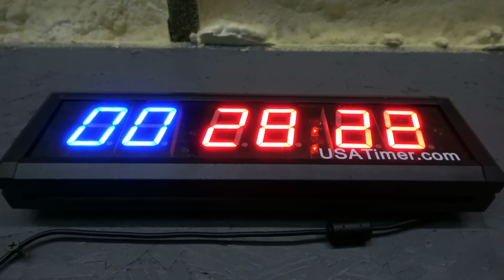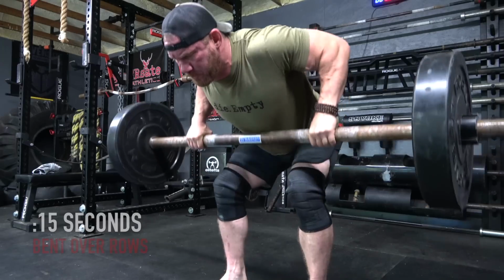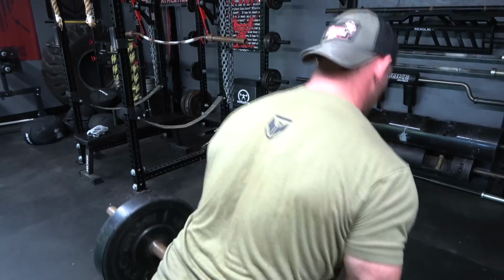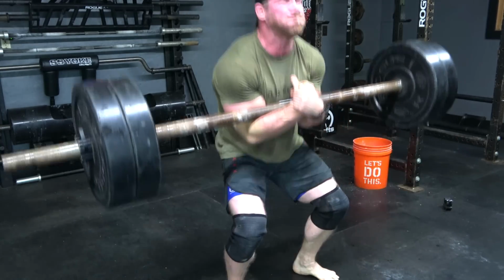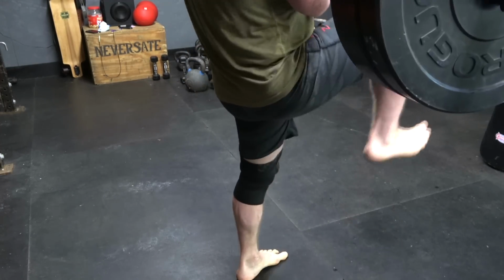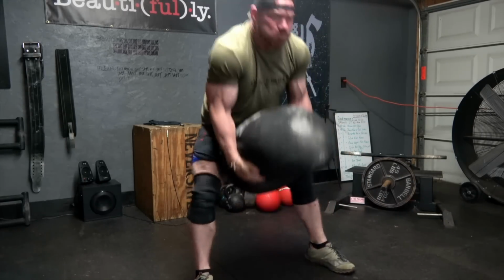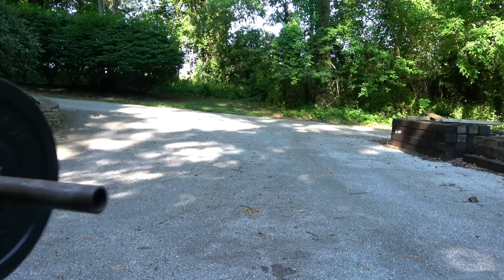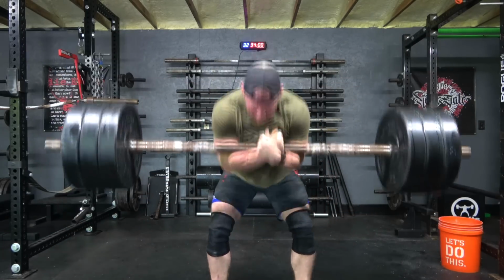GREAT WAY to FINISH a DEADLIFT Day!!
00:00 Sunburn is Fun
00:30 What Equipment You Will Need
00:45 Loads & Intensities for Barbell
01:00 Exercises start
02:05 How to get into position
02:30 Hold, March or Walk?
02:40 Why Zercher Position?
03:26 Why Add Marching or Walking?
04:30 How many Rounds & How Long?
04:45 Full Workout Laid out
05:30 Carry Ebook Update and release?

 1stPhorm Supplements - 1stPhorm.com/NEVERsate

Much respect to all of you for watching these and supporting the channel! I hope this was helpful!

 My 1stPhorm Supplements

CATEGORY 1: BUILDING MUSCLE & STRENGTH